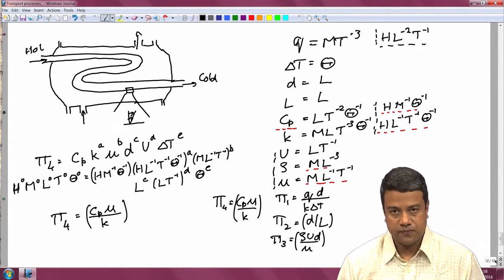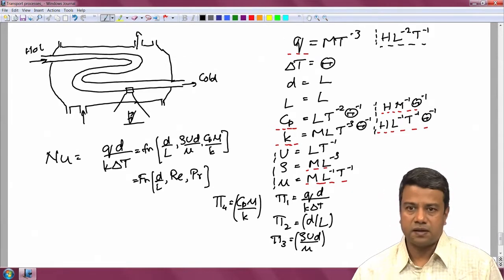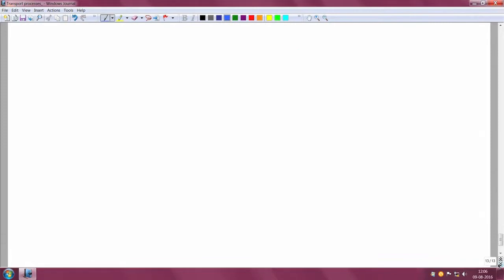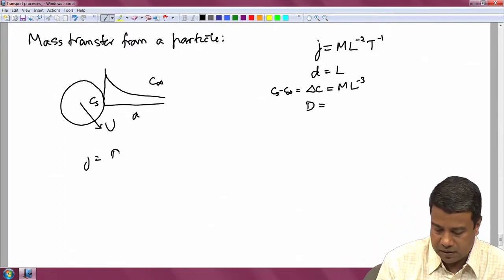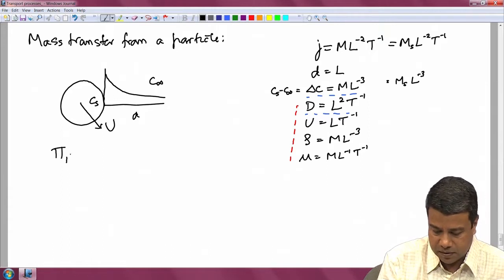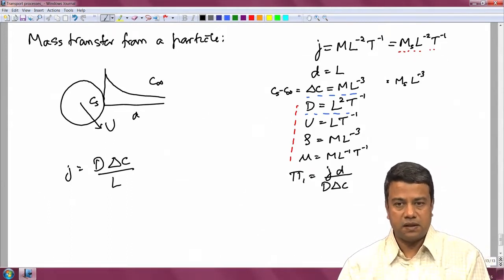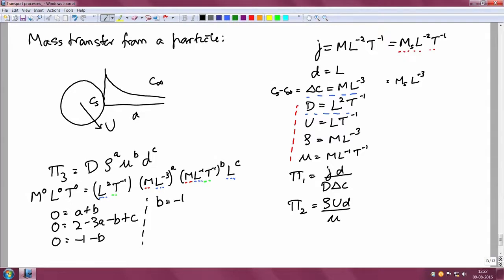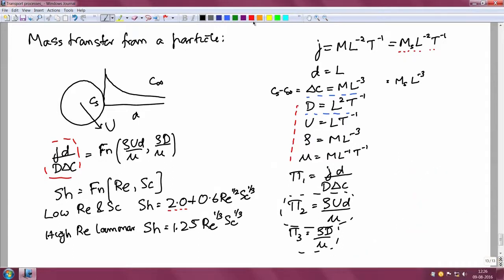Dimensional analysis: Mass transfer from a particle suspended in a fluid Completed